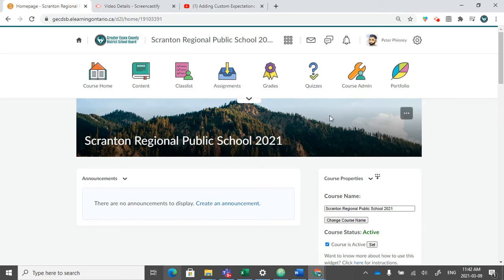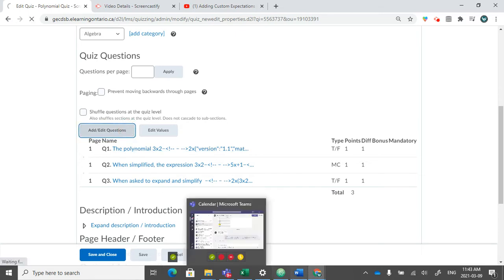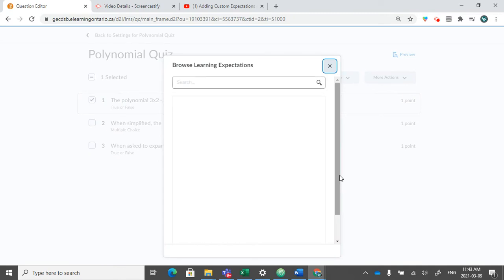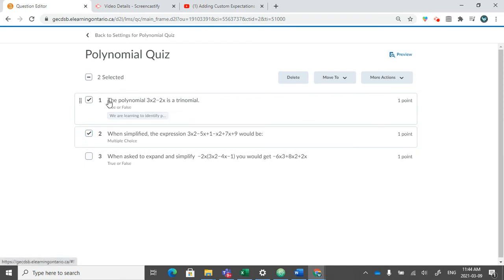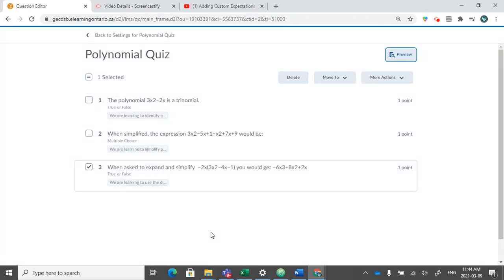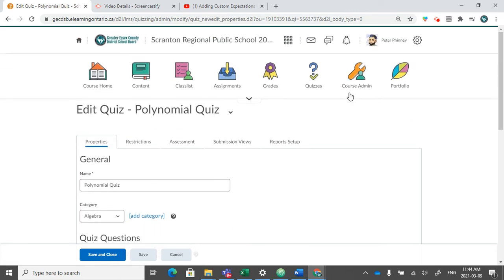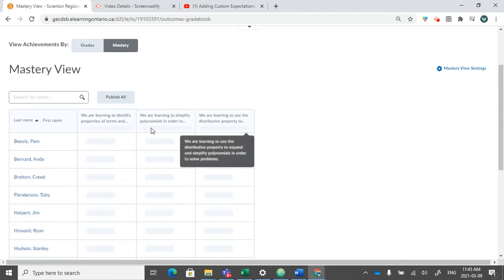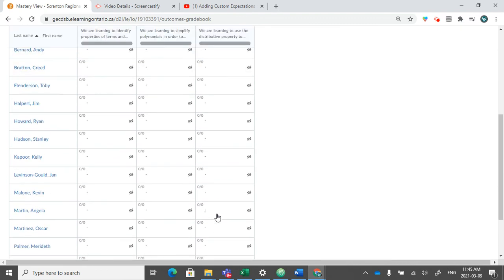Creating a Quiz using Expectations in Brightspace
In this brief tutorial, you will learn how to create a quiz in Brighspace and align expectations to each question separately.